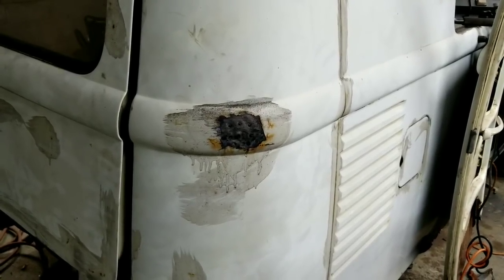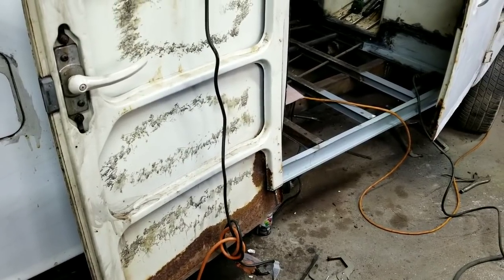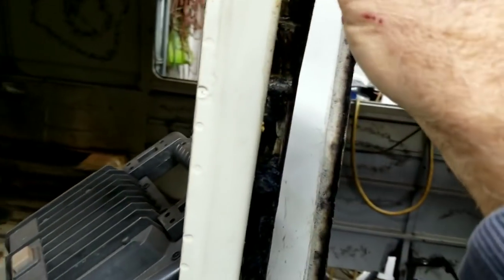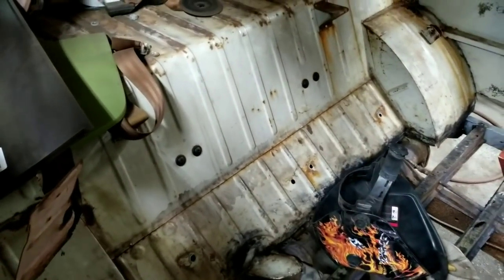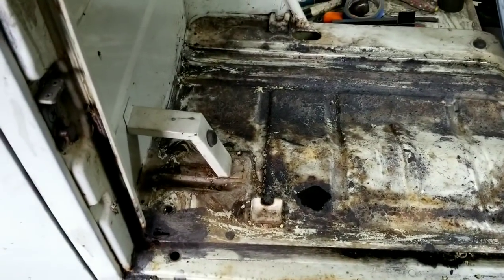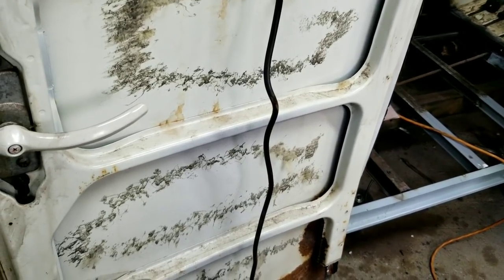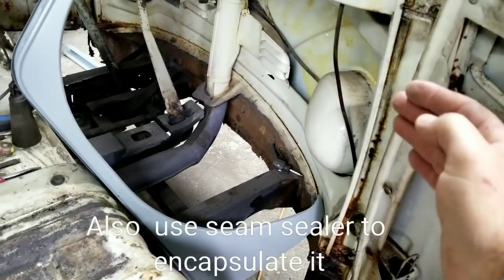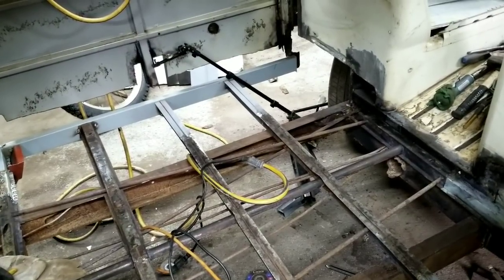Repairing rust to last forever? How does rust happen ?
- rusty vw mike f metal work volkswagen vw repair